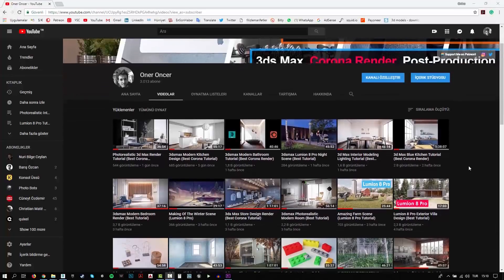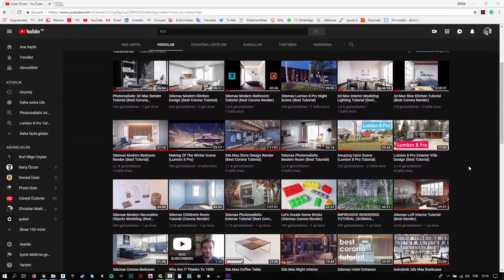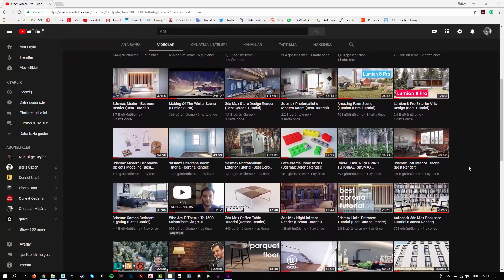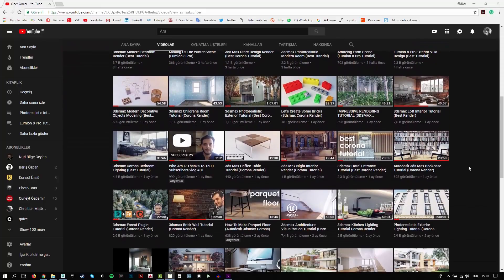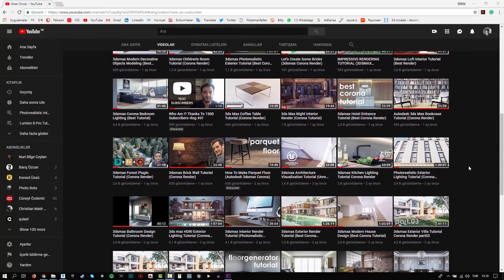3dsMax Wood Floor Tutorial Multitexture (Photo Realistic Render)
Hello Everyone,

In this 3ds Max and Corona Tutorial, you will learn how to create a Photo-Realistic Wood Floor using Multitexture and Floor Generator Plugin.